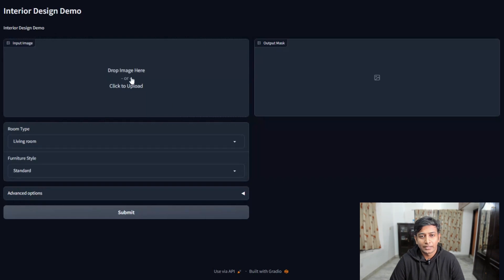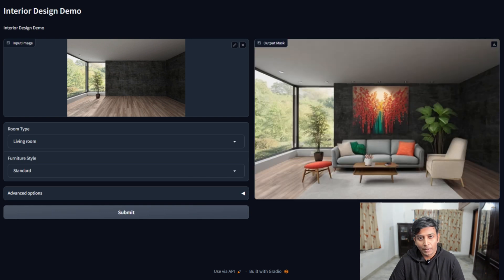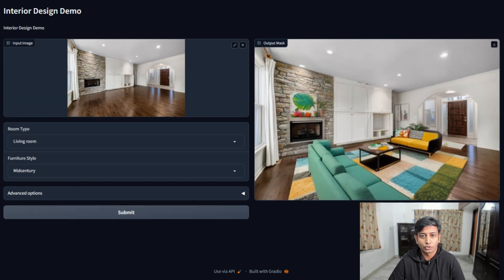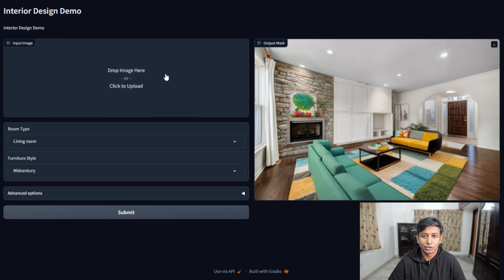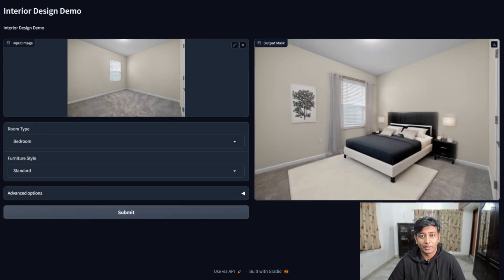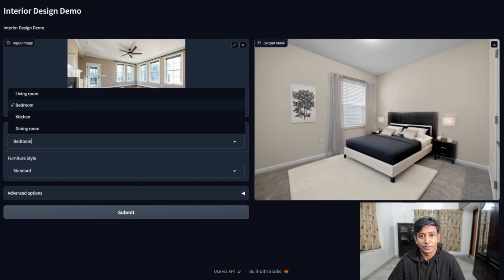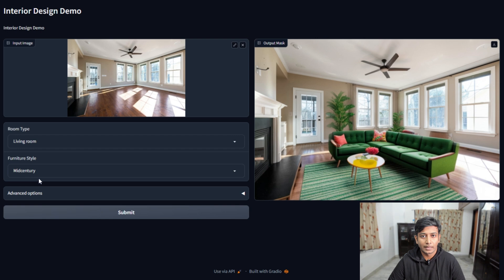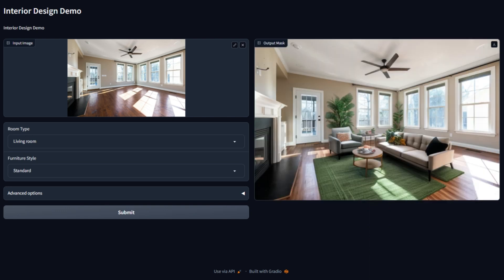Transforming Empty Spaces V2: Room Staging with ControlNet Inpainting.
Video Description:

In this video, I demonstrate the latest version of my room staging process using Stable Diffusion inpainting. With AI prompts, I seamlessly add furniture to any room while keeping key features like lighting and textures intact. This update offers improved accuracy and integration, with results comparable to platforms like VirtualStagingAI or ReimagineHome.

Note: The voice in this video is AI-generated for convenience